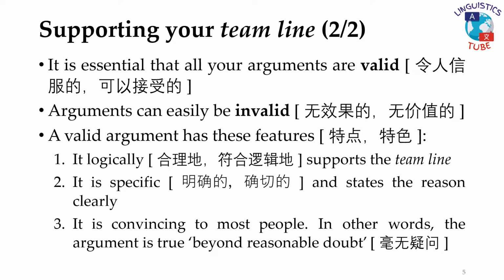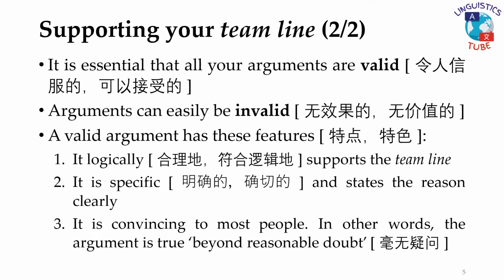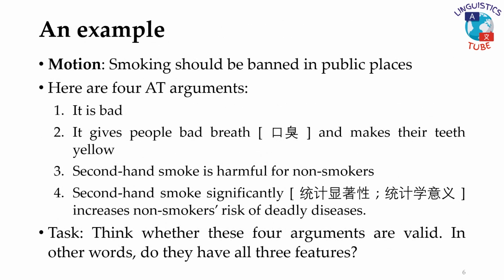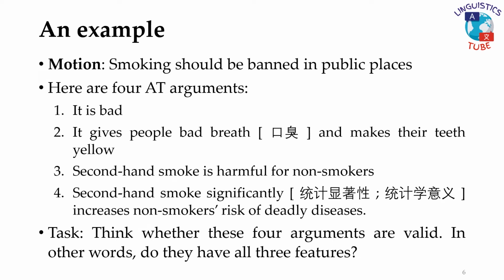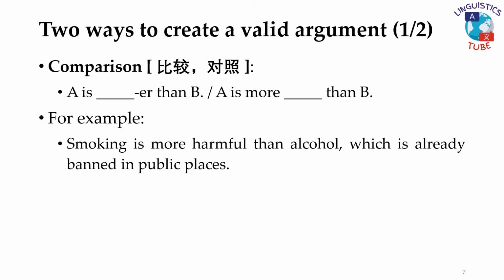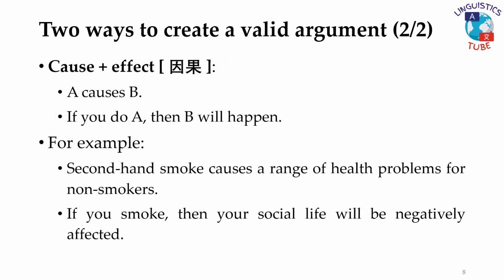Debating Skills: Arguments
This episode is part of my series which explores the skills involved in debating. Through these episodes, You will learn and practise several essential techniques that will allow you to perform debates successfully and easily.

In this episode, we will learn about the process of supporting your team’s team line with high-quality, objective, valid arguments. Remember that your arguments are the reasons why you have your viewpoint. And in a debate, you state your viewpoint in the team line.

This video is rather short, because I have already explained the most important information about using arguments to support a viewpoint in the episode about the body section of a public speech. So, please watch that video first to learn the basic information.  In this episode, I will add some additional details.